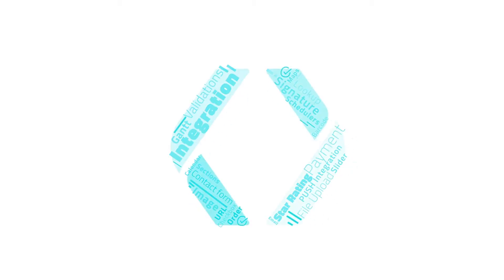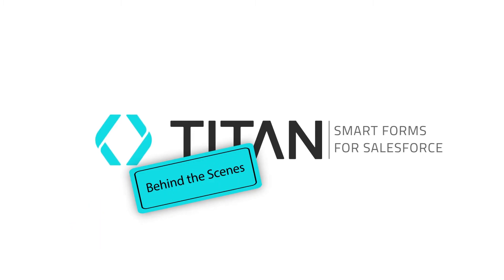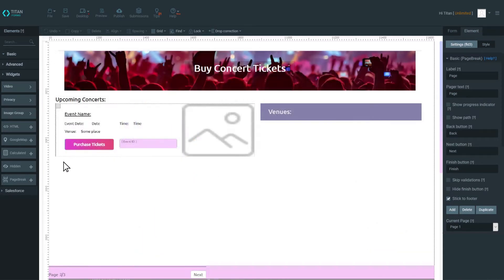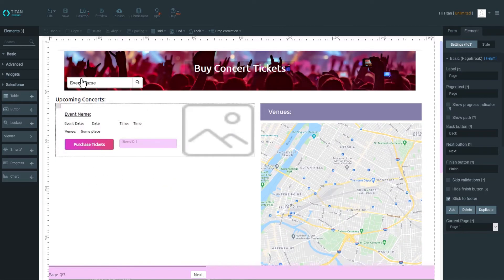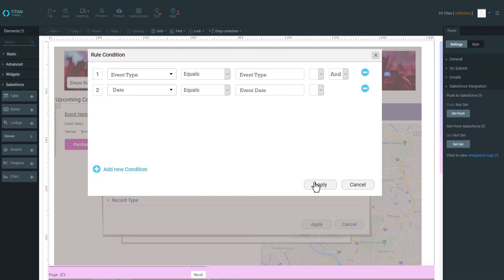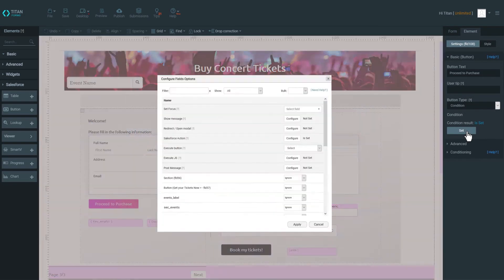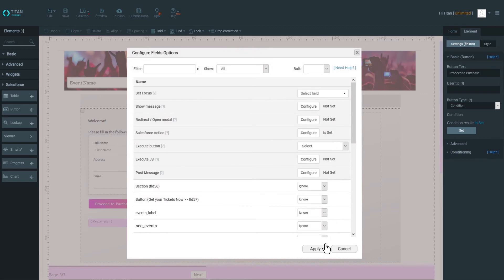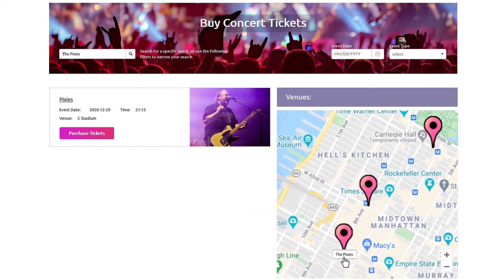Build Dynamic Salesforce Forms | No-Code Form Builder For Salesforce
Create custom forms, collect and pre-fill data, use conditional logic, and automate business processes with our drag-and-drop Salesforce forms builder Titan Forms works with any object and is the only product on the market with real-time Salesforce integration!

Choosing Titan's form-building solution is a great way to ensure smoother Salesforce integration while mitigating some of the usability issues of Salesforce itself. Here at Titan, we have a no-code form app that empowers you to design bi-directionally integrated forms for customers and partners in minutes instead of hours and days.

FAQs:

What are Salesforce Forms?

These are the forms that you can create for collecting data based on a list of pre-determined questions. Create forms in Salesforce using intelligent software, and you can automatically sync your data and updates from your forms into your CRM system in real-time.

How to Create Forms in Salesforce?

To create an online form in Salesforce head over to the App Launcher and search for Assessment Questions. Next, you can click on Select Questions so that you can enter the OmniScript requirements. The metadata values you provide will create a unique identifier that will be the name of OmniScript’s Lightning web component.

Contact us to build powerful no-code digital experiences for Salesforce Learn how to create custom docs, forms, apps, e-signatures and surveys with Titan’s full suite of enterprise applications. for detailed information about our dynamic forms for Salesforce.

If you want to know more about how Titan can help your business with Salesforce solutions, please feel free to reach out to us on one of our social media channels below.